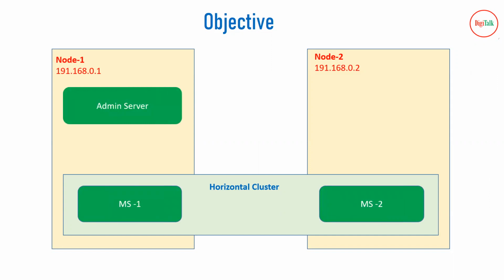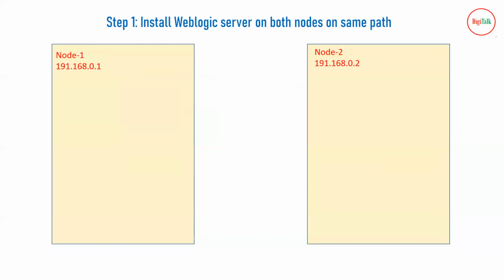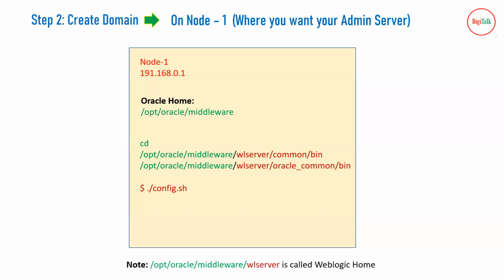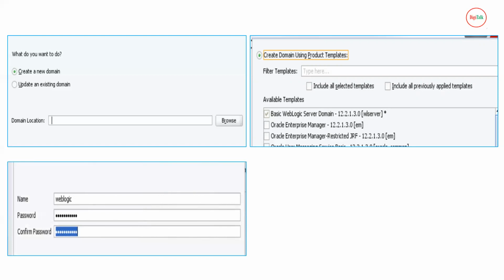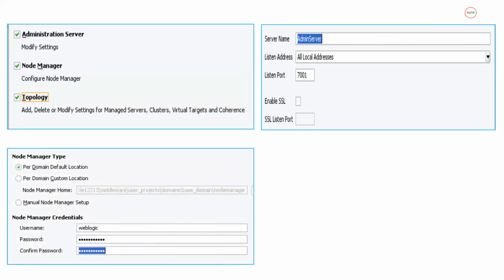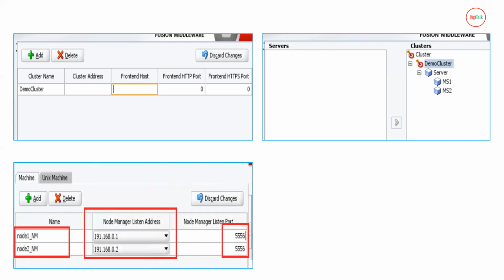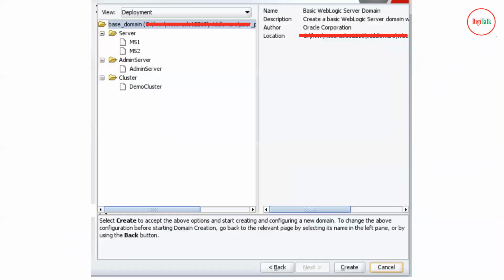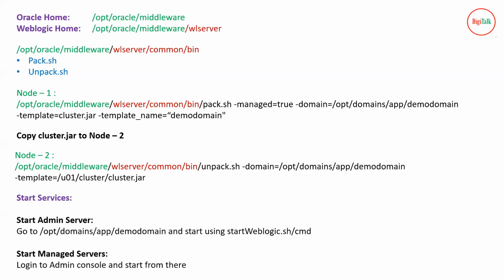Weblogic Server: Step by Step Horizontal Clustering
How to do horizontal clustering in Weblogic server. Step by Step action plan.